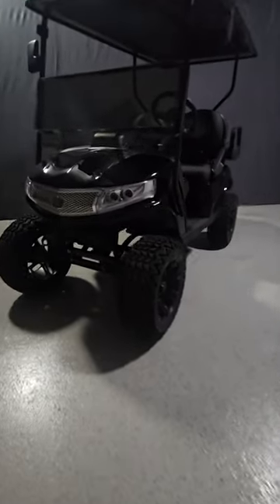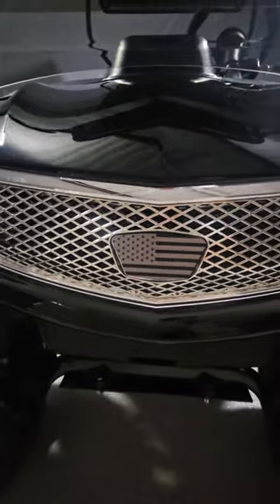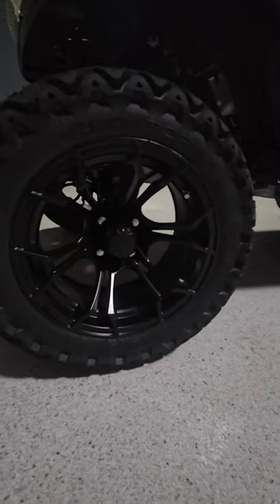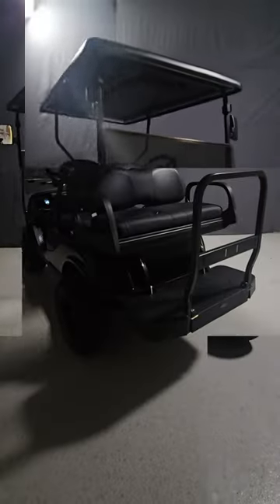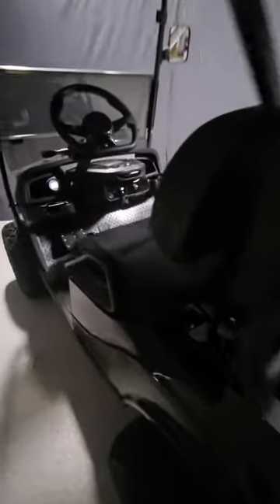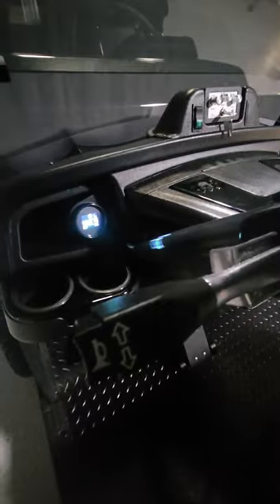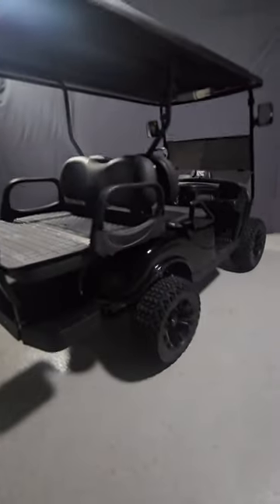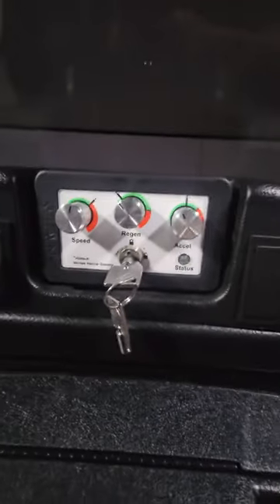2023 Black Navitas Phoenix Electric Golf Cart - 30-36mph Top Speed!!!